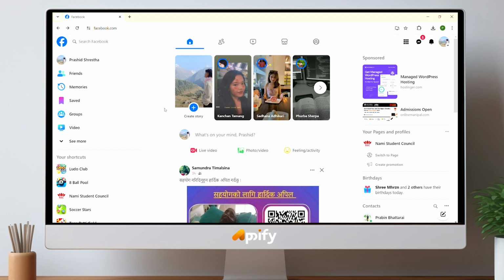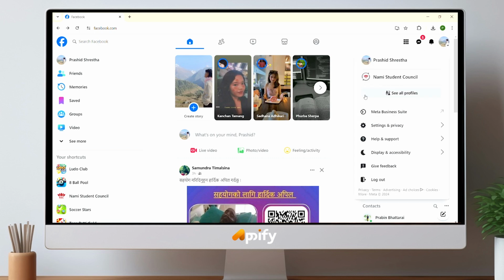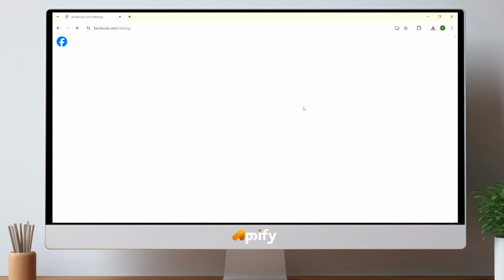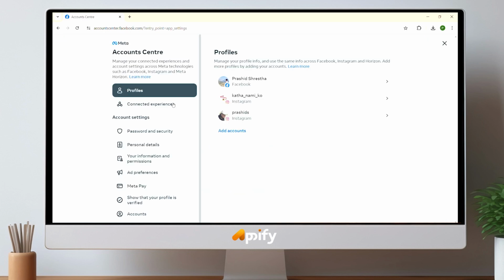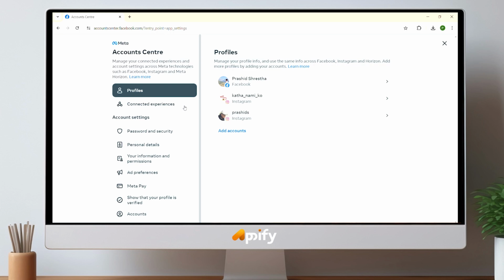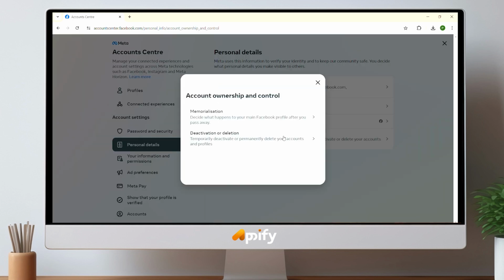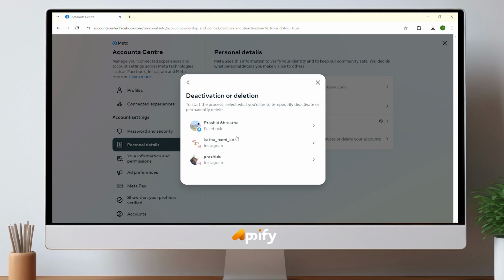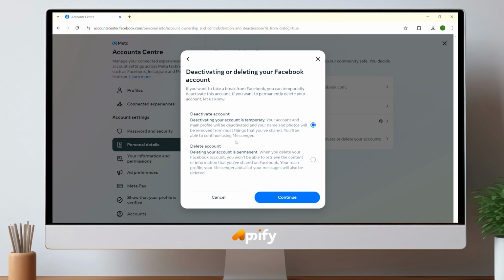How to Deactivate Facebook Account (2024) | Facebook Tutorial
In this video, we'll show you how to deactivate your Facebook account. Follow our simple instruction to temporarily disable your account, preserving your data while making it invisible to others until you're ready to reactivate.